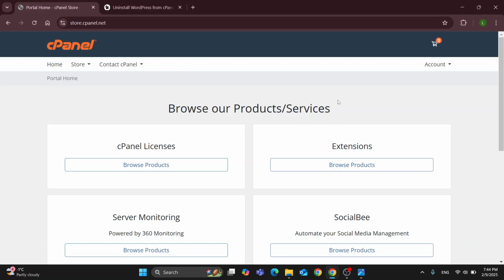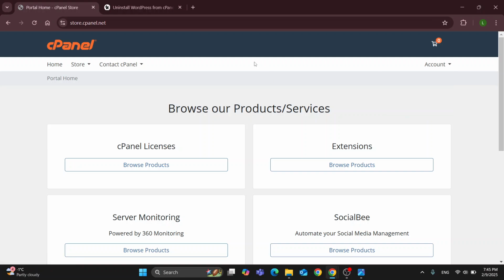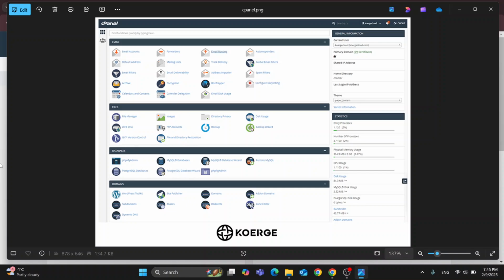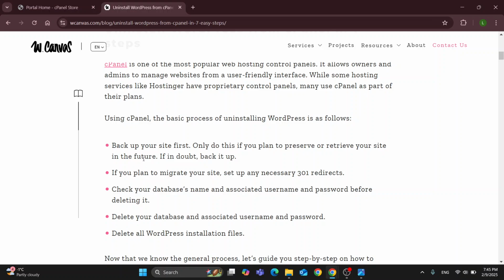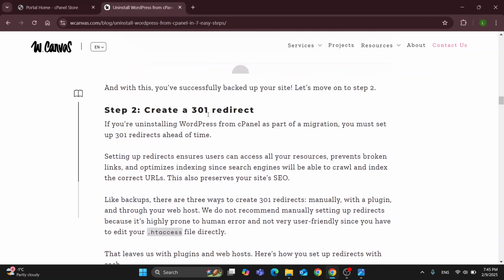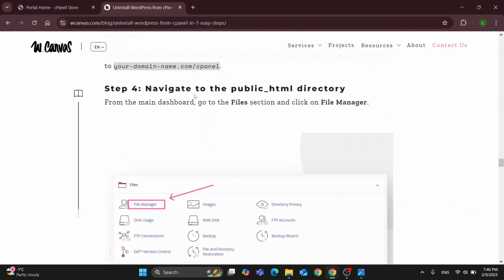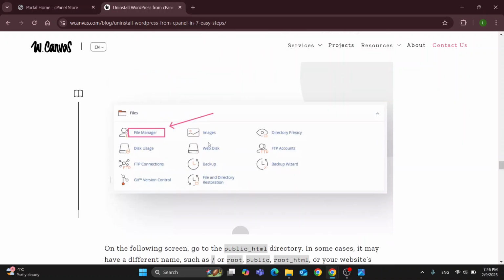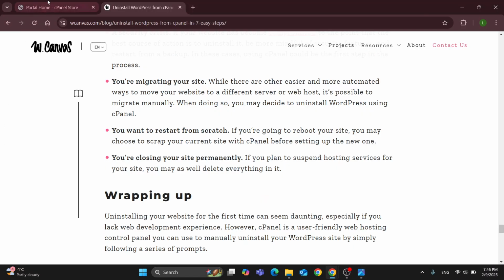How To Uninstall Wp From cPanel Tutorial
Today we talk about uninstall wp from cpanel,uninstall wordpress,how to uninstall wordpress from cpanel,how to uninstall wordpress